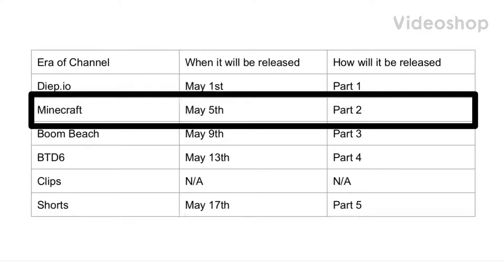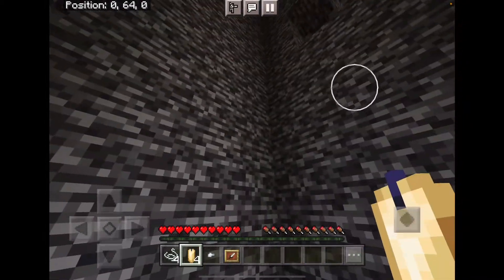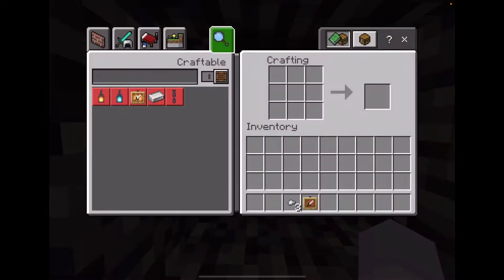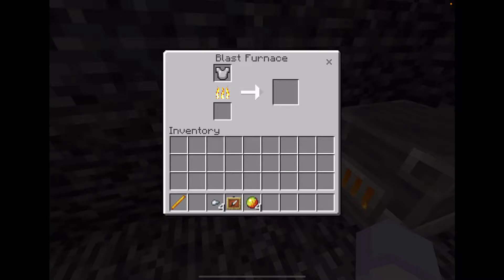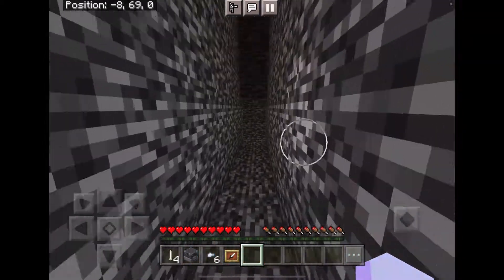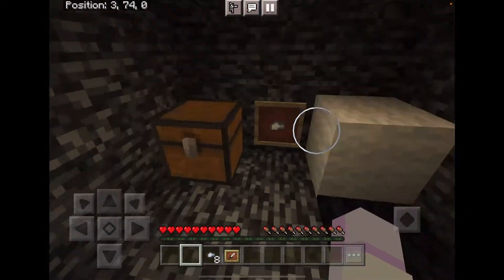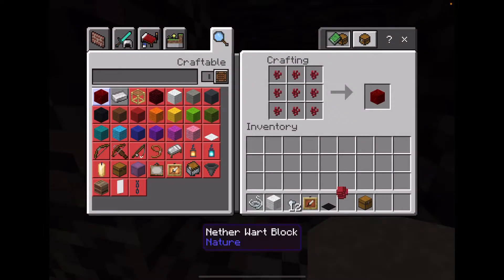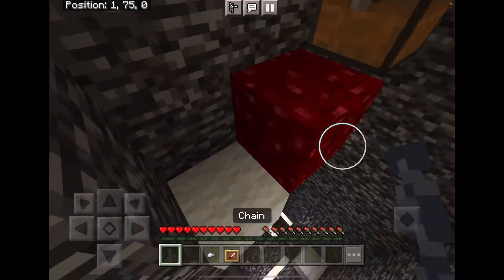Escaping my own escape room! Doing it again Pt. 2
Showing you how to escape a basic escape room I made! There is one extra block! can you find it?